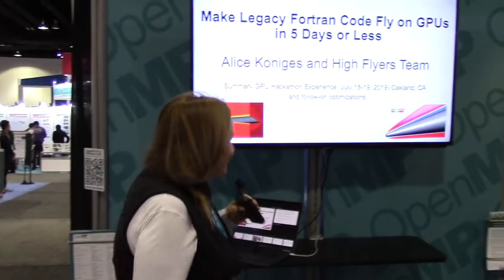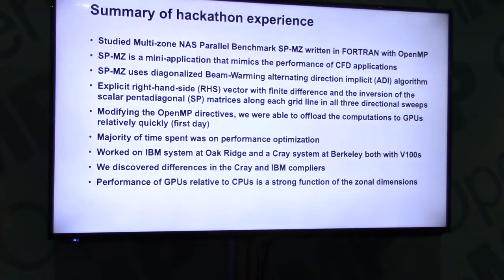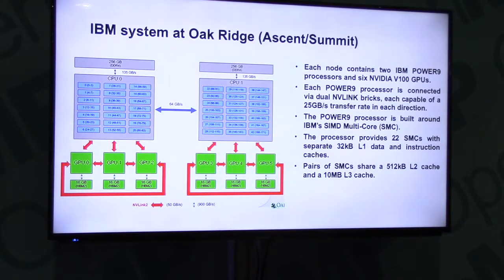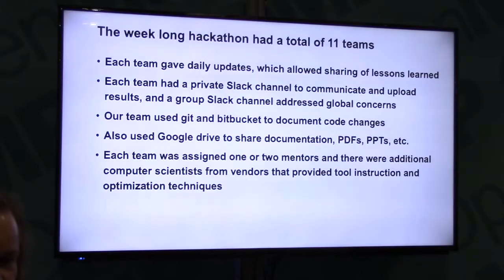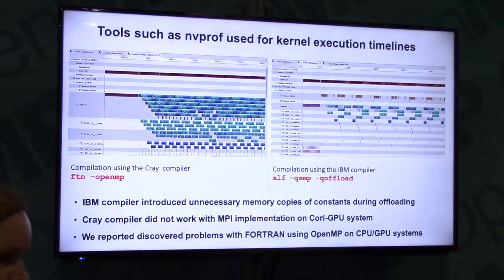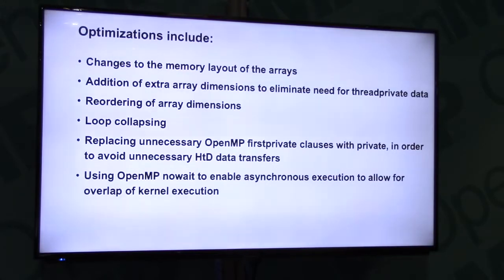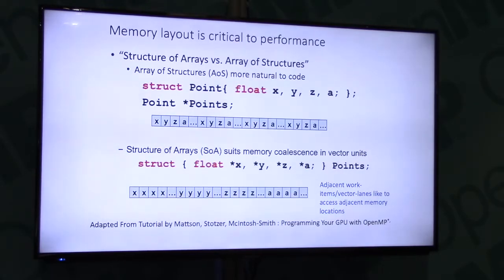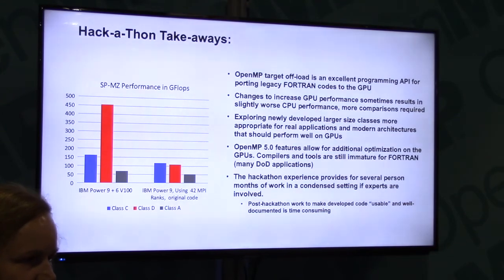Make Legacy Fortran Code Fly on GPUs - Alice Koniges - SC19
SC19 November 19, 2019 Denver